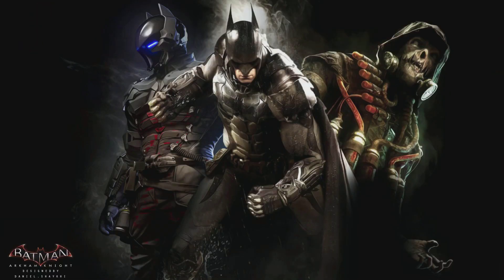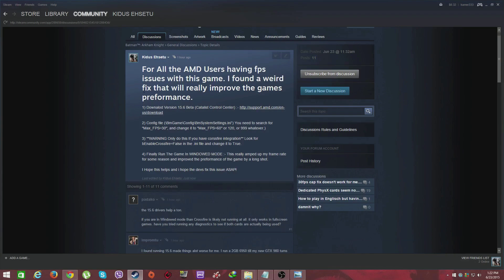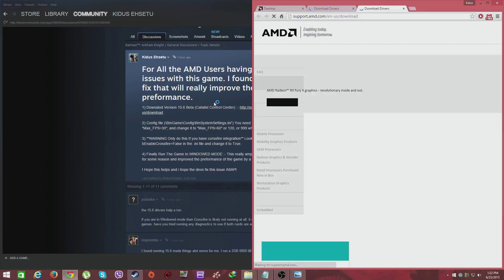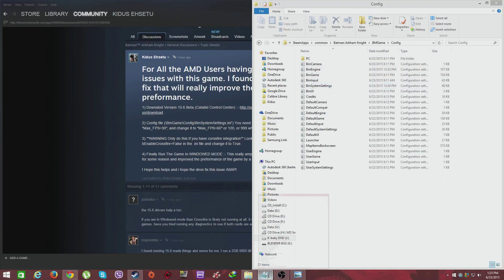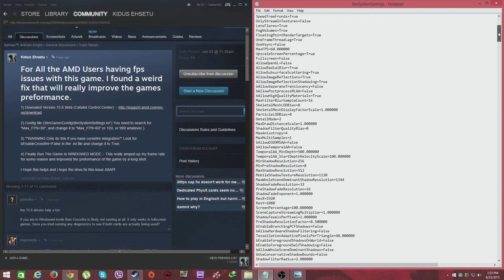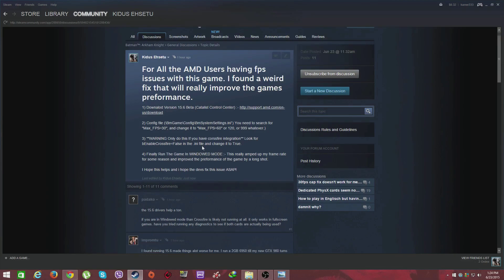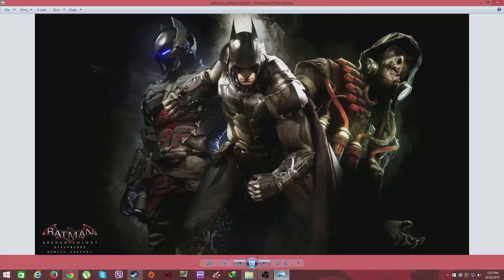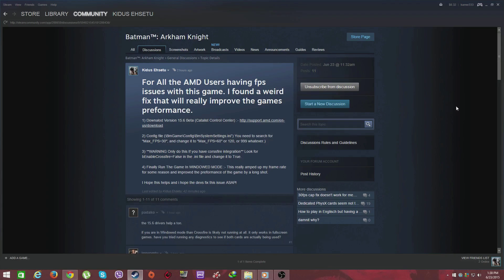Batman Arkham Knight - New Fps + Performance fix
For All  Users having fps issues with this game. I found a weird fix that will really improve the games performance.

2) Config file (\BmGame\Config\BmSystemSettings.ini”) You need to search for "Max_FPS=30", and change it to "Max_FPS=60" or 120, or 999 whatever.)

3) **WARNING Only do this If you have crossfire integration** Look for bEnableCrossfire=False in the .ini file and change it to True.}*
 *{Applies To Everyone!}*
4) Finally Run The Game In WINDOWED MODE :- This really amped up my frame rate for some reason and improved the preformance of the game by a long shot.

I Hope this helps and i hope the devs fix this issue ASAP!

Music
Credits(2:28:27):- You were my Robot Lover (Quiet Music For Tiny Robots) - By the ccCommunity :-